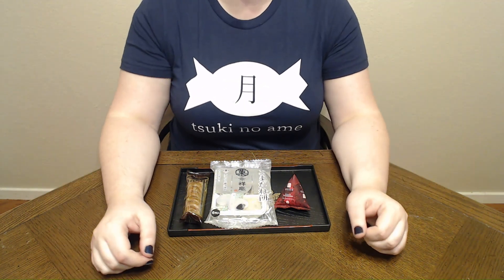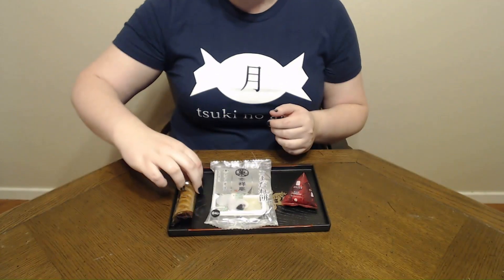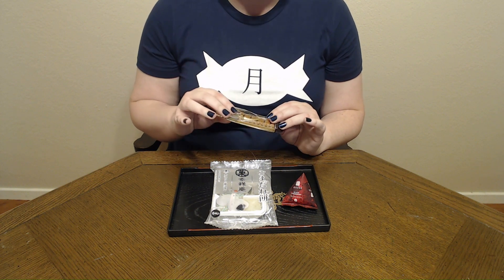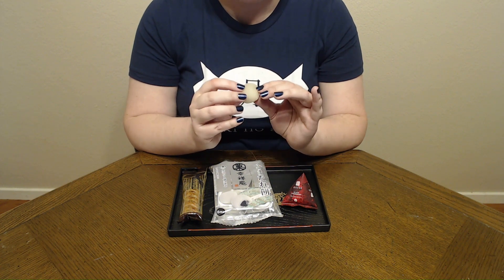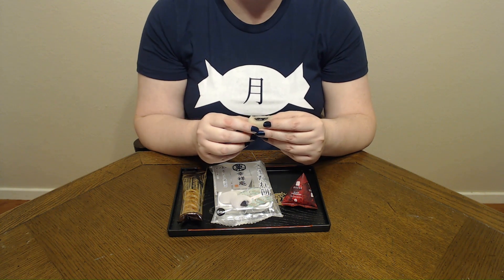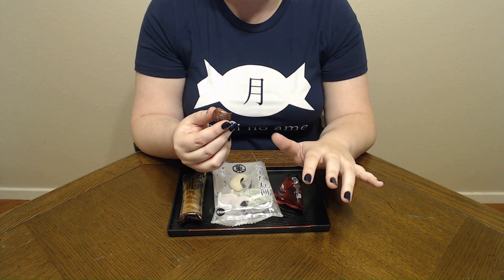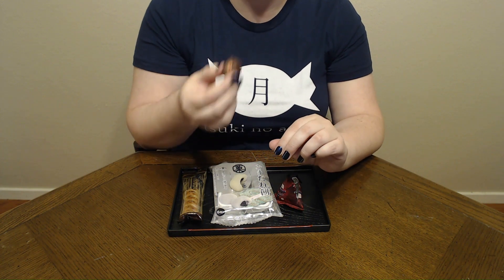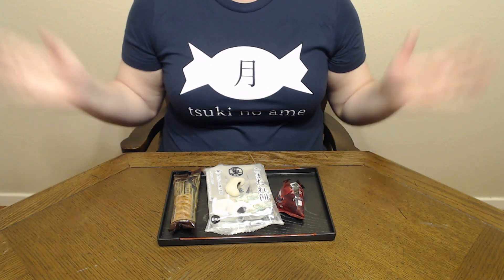Tsuki no Ame 11 Chocolate Pie, Mochi & Chocolate Strawberry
Saquette Chocolate Pie
Black Sesame Mochi
Black Strawberry